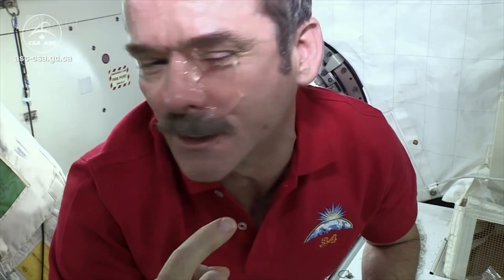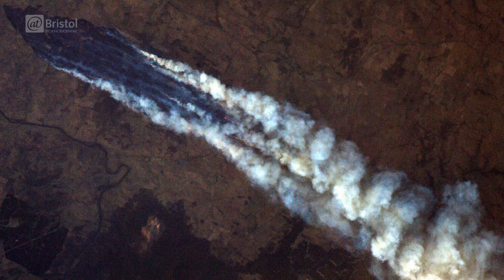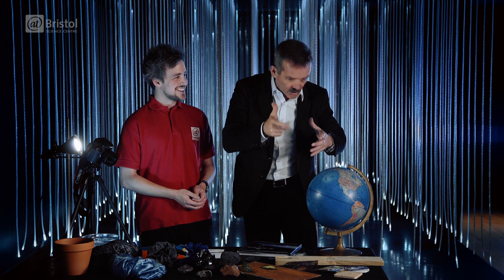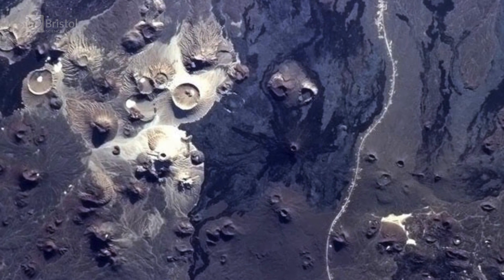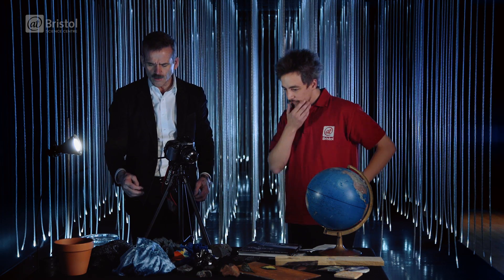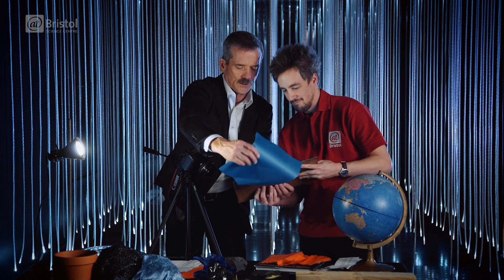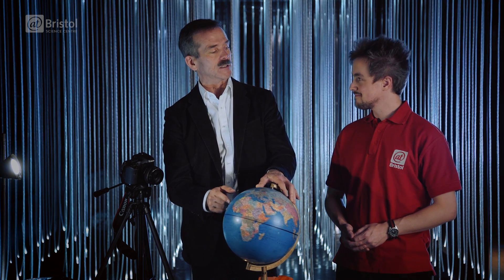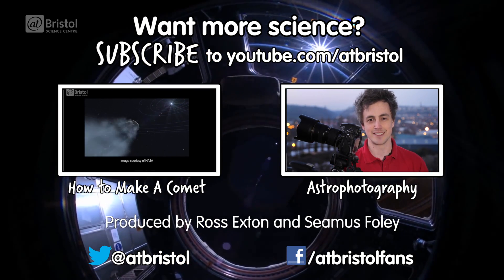How to photograph the Earth from space, with Chris Hadfield | We The Curious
Chris Hadfield is the world's most famous moutachioed astronaut. Join Ross of the Live Science Team as he asks Chris about his experiences on-board the International Space Station, the future of human space exploration, and invites him to re-create some of the famous photos he took in orbit using a variety of textures and macro-photography.

Find out more about Chris Hadfield and his latest book, You Are Here, at his official

Huge thanks to Chris Hadfield for taking the time to visit the At-Bristol Science Centre and speak with us while on his UK book tour.